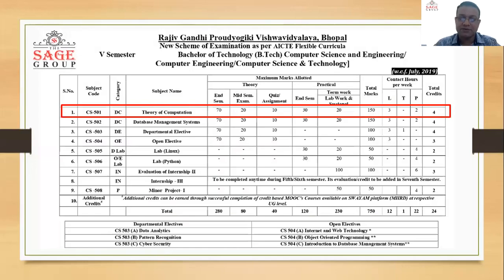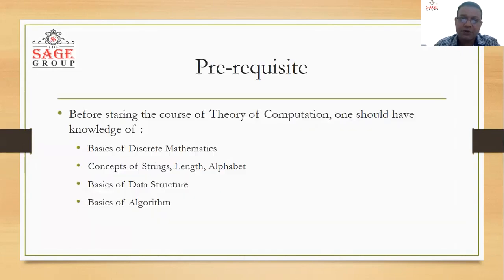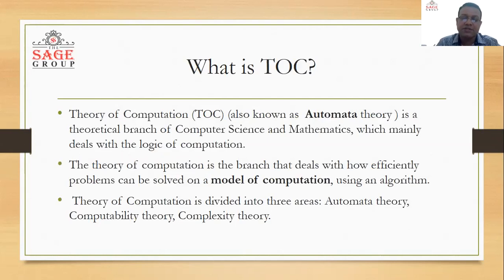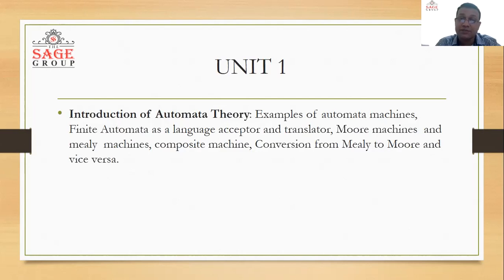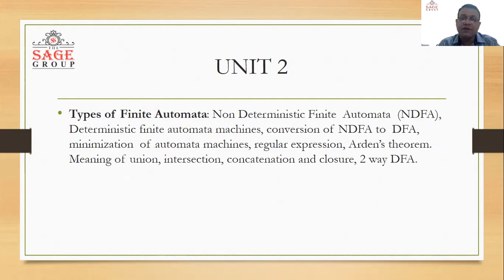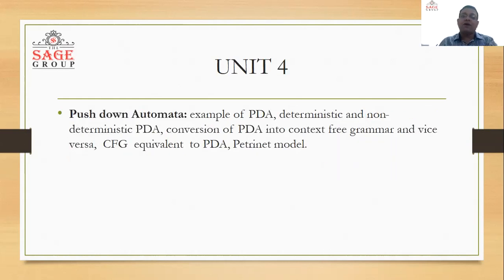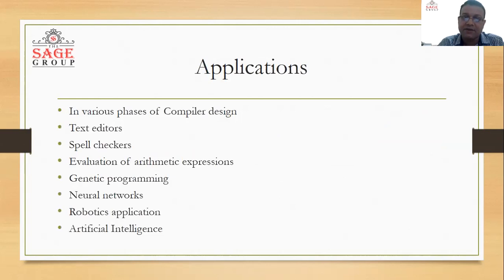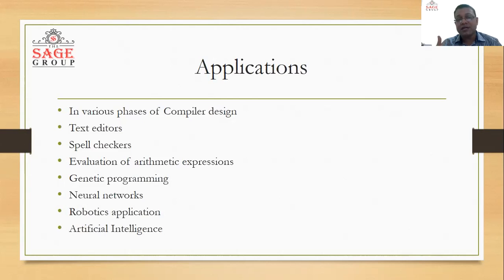TOC introduction by prof. Rajdeep singh